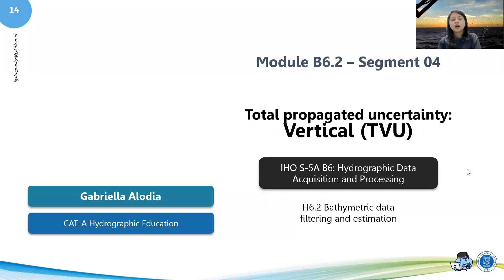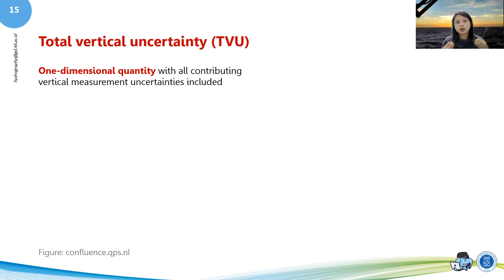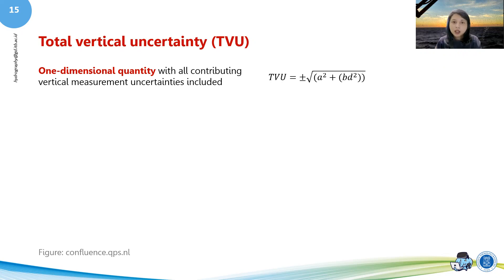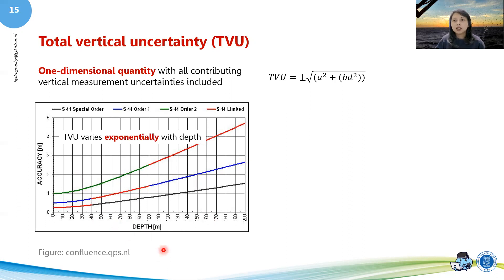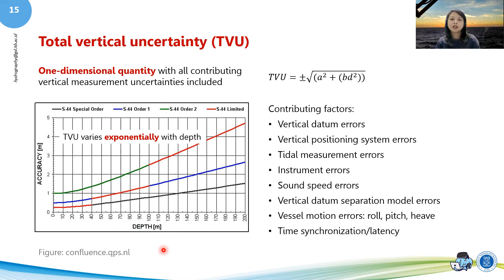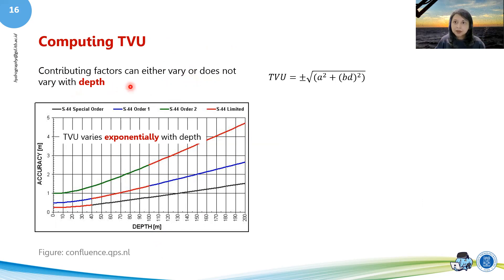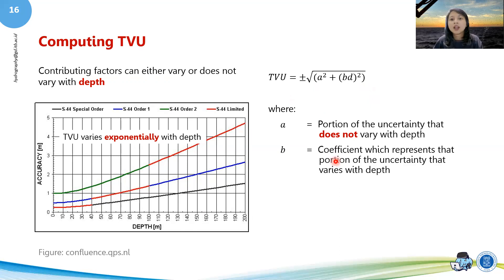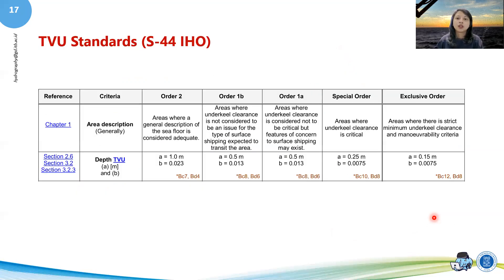H6.2 - Segment 04 - Total vertical uncertainty (TVU)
Lecture Note for:
Category A Hydrographic Surveyor Programme
Institut Teknologi Bandung - Indonesia
2021

Created by:
Gabriella Alodia